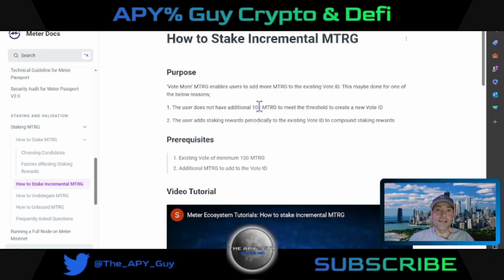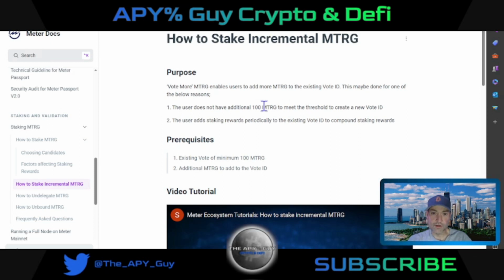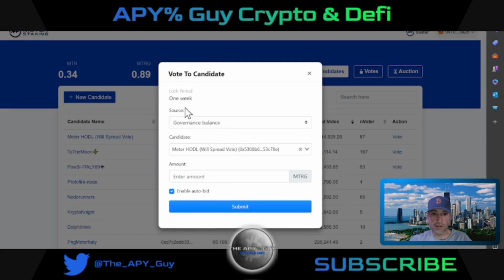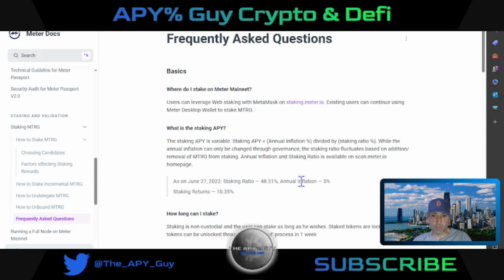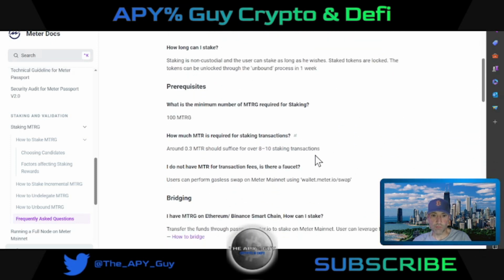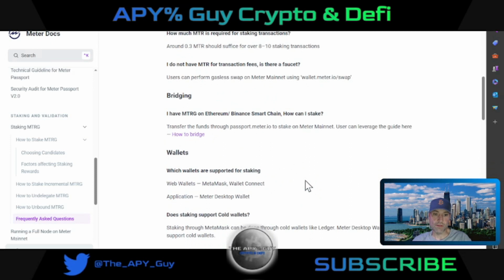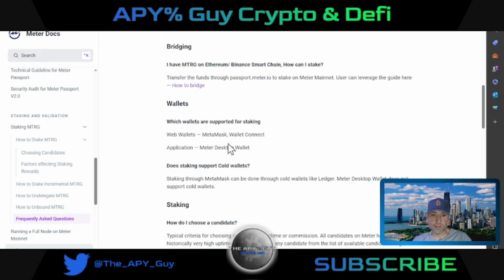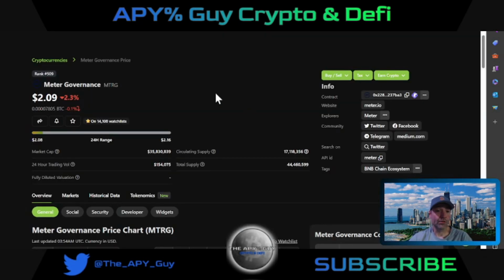MTRG Staking: Meter.io How To Stake MTRG For Passive Income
MTRG METER Staking For Passive Income

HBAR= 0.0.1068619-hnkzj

2022,crypto live stream,crypto live trading,crypto trading live,live crypto
trading,10x crypto